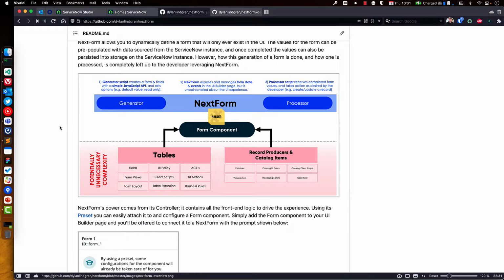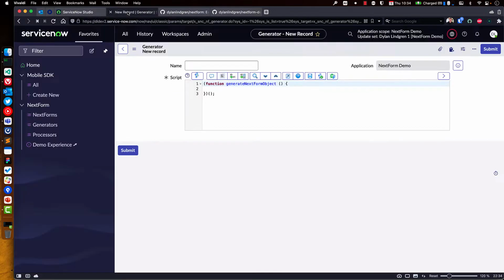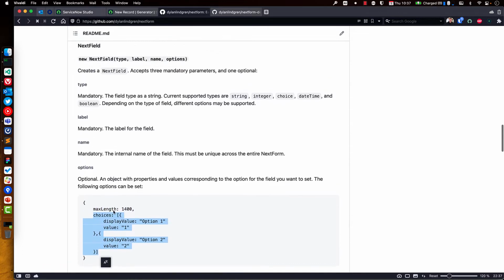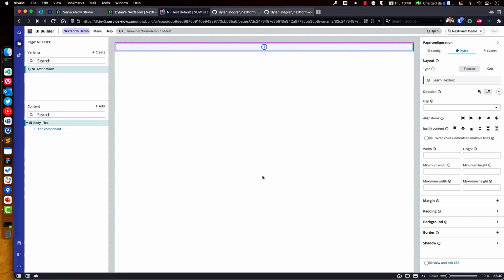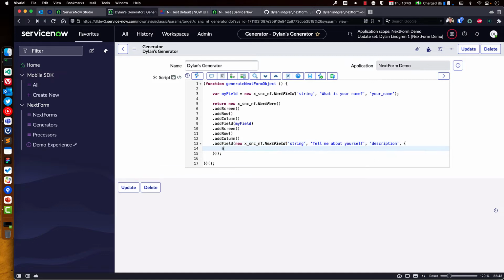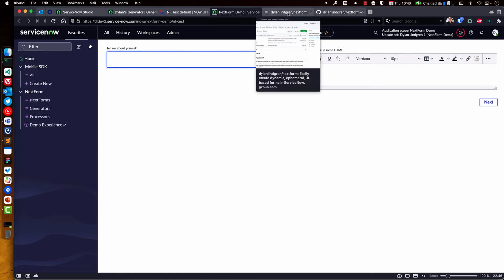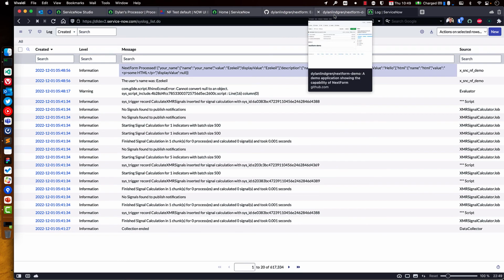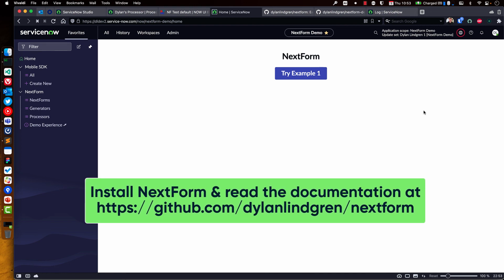Using NextForm to create Dynamic UI Forms in Next Experience